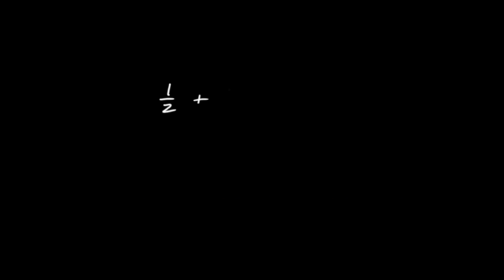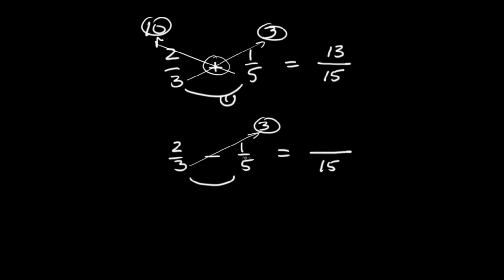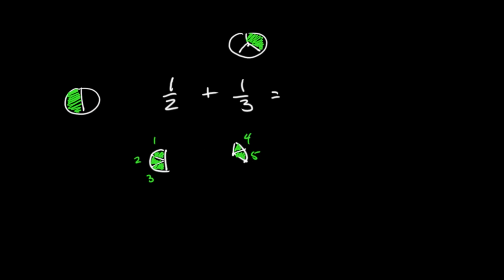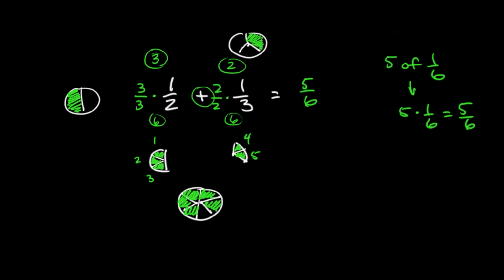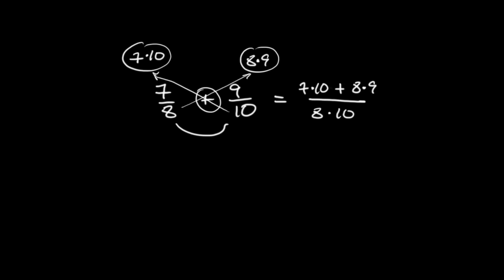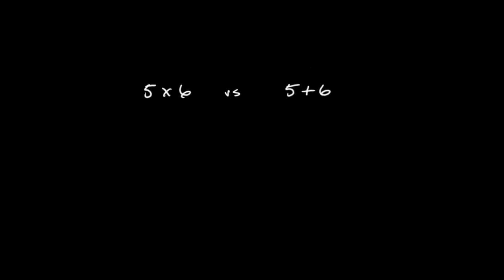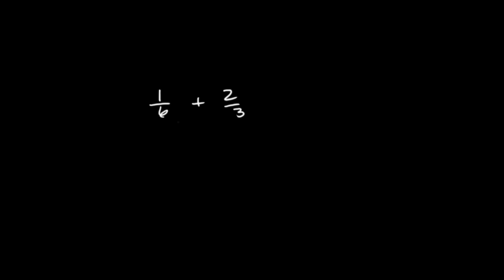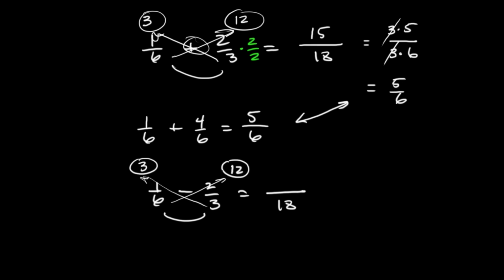► Fractions - Fastest and Easiest Way to Add and Subtract Fractions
Hey guys. I attempt to use mnemonics to make fractions a thing of the past...literally. I can't believe how so many students struggle with this topic. It's not your fault...it's your teacher's fault! Just kidding. Sometimes it is. That is a pretty bold statement but sometimes you end up with good teachers and sometimes you end up with noobs. So, this is for my future mathematicians, physicists, and engineers. the Be-All- End-All way of dealing with fractions.

I kind of go on a tangent in the explanation because I go over some misconceptions and answer questions that people at the level that are watching this video usually ask in class.

You guys can totally own fractions and kick it in the behind. You will win. you will always win. I believe in you.

IntuitiveMath